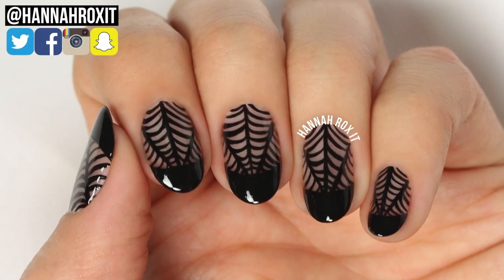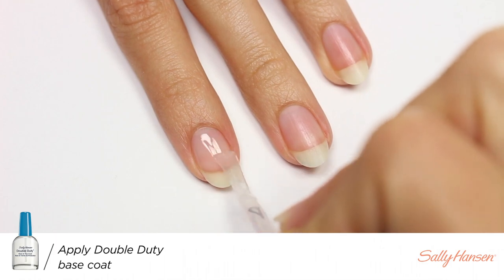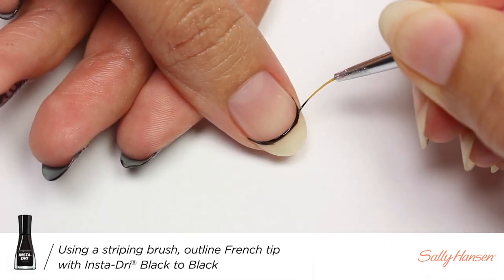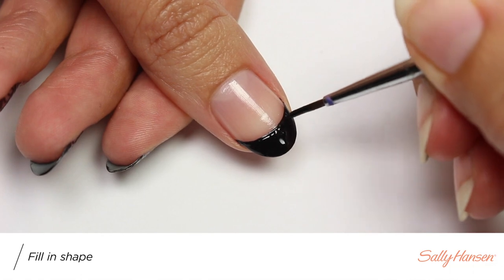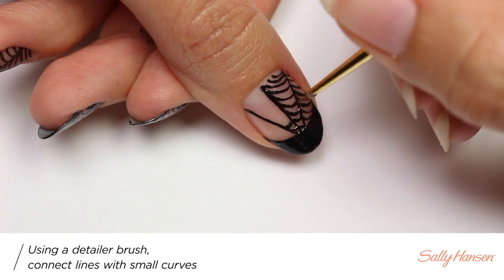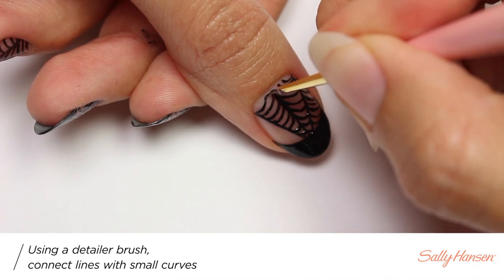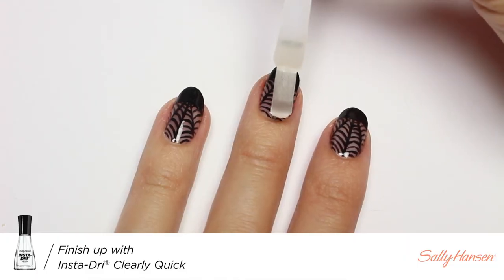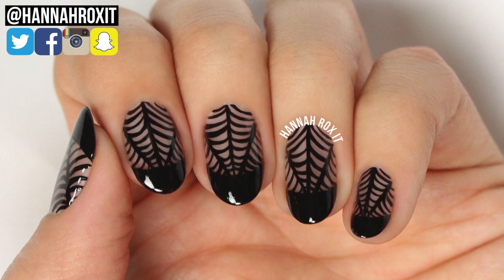Easy Spiderweb Halloween Nail Art Tutorial by Hannah Rox It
This negative space spiderweb nail art makes creepy crawlies seem cute! Follow Hannah Rox It’s step-by-step for an easy Halloween manicure using Insta-Dri in the Black to Black shade.